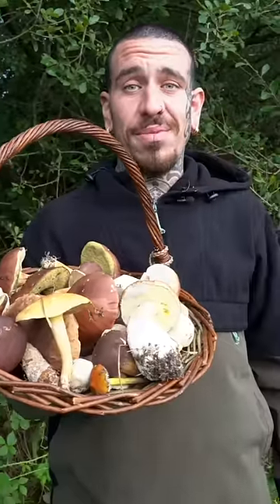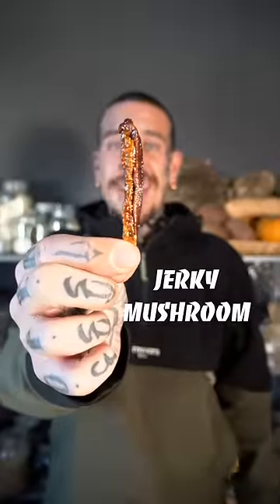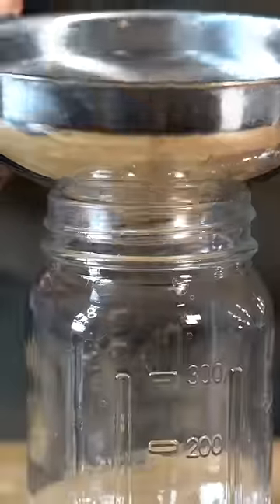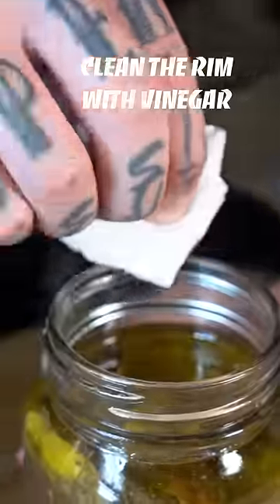3 ways to preserve mushrooms!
Over the past few days I tried to find the best way to preserve and maintain the flavour of freshly picked mushrooms (check out the previous reel with @allthingsfungi) and I came up with a few ideas!

Also, I showed a quick method that it’s not the same as using a vacuum sealer but you get a similar final result.

JERKY MUSHROOMS:

- Salt
- Olive Oil
- Honey
- Lemon juice

*Dehydrate until crispy at the touch

FREEZING MUSHROOM:

- 500ml water
- 1 x Tbsp lemon juice

*soak for 10 min and steam till tender. Keep in the freezer for up to 1 year

CANNING MUSHROOM:

- 600 x g mushrooms
- 3 bay leaves
- 6 x garlic cloves
- 1/2 x cup rapeseed oil
- 1/3 x cup vinegar
- 3/4 x cup water
- 1 x Tsp salt
- Sterilised jars

*If you don’t do water or pressure canning, you can store it in the fridge for up to 3/4 weeks